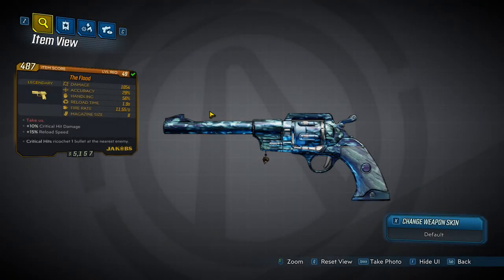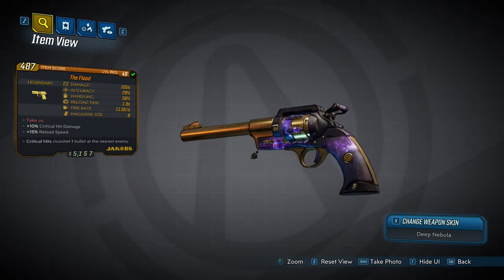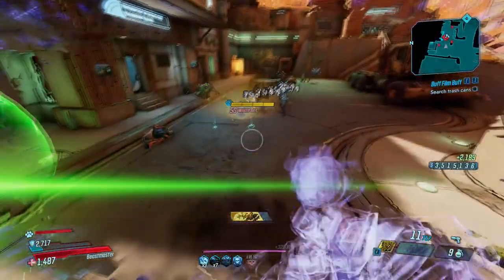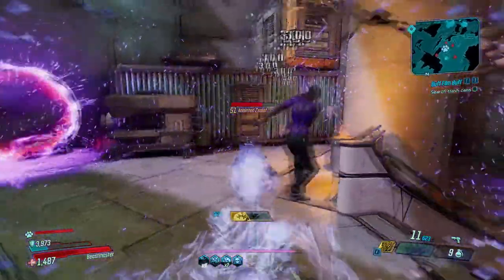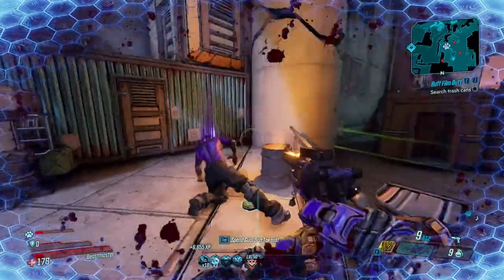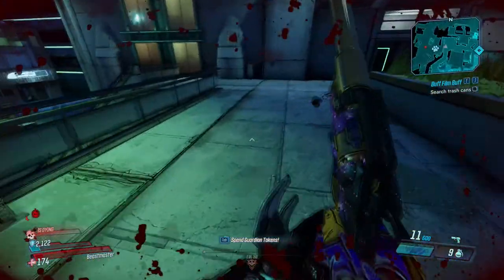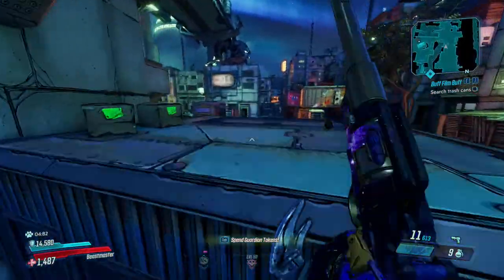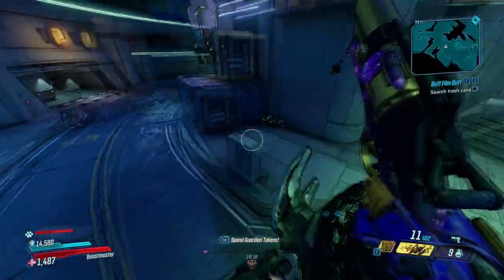The Flood | Borderlands 3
Today we review The Flood which is just so much fun especially when Jakobs are my favorite weapons in the game. let me know what you guy's think about this gun.